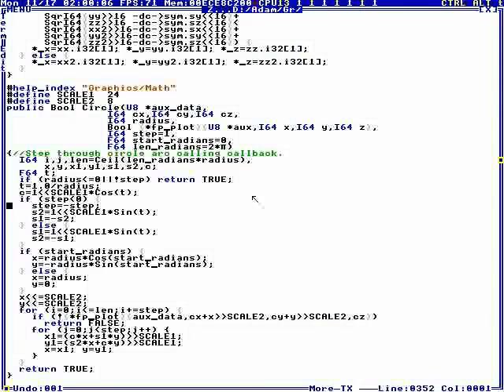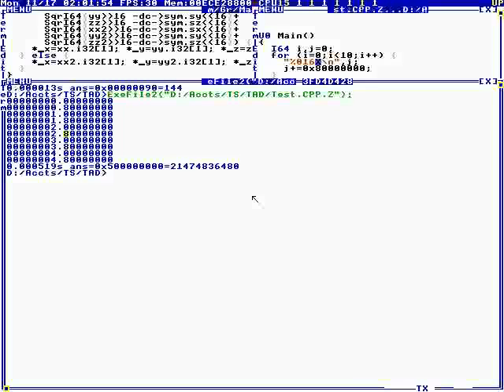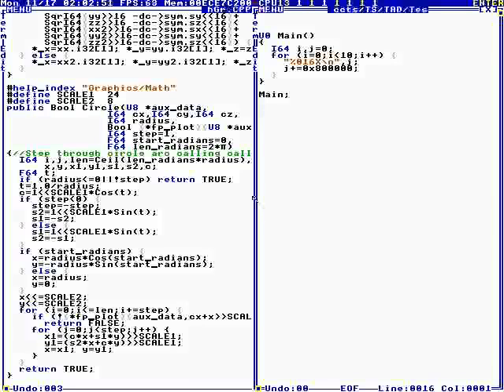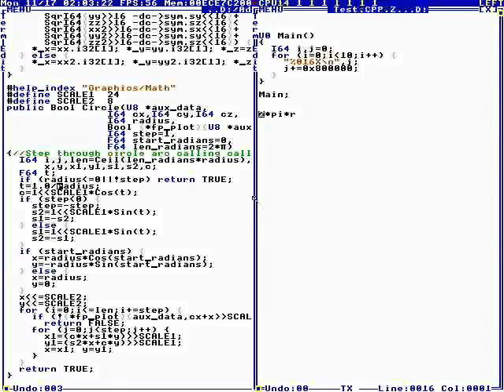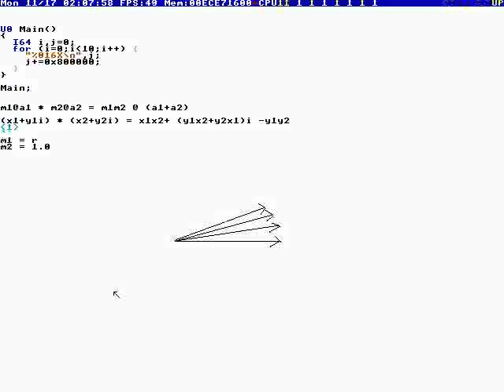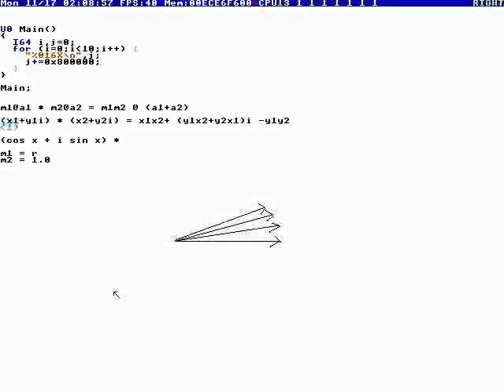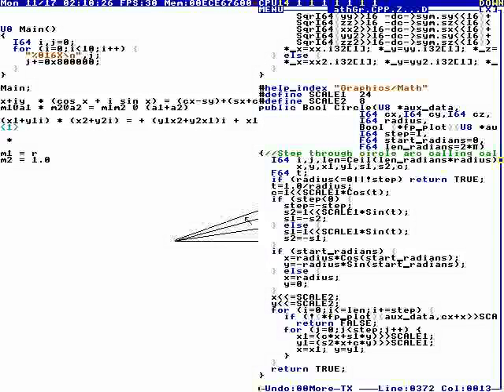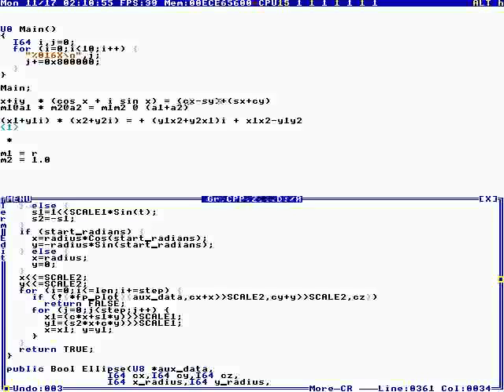TempleOS - 5 Minute Random Code Walk Thru #76